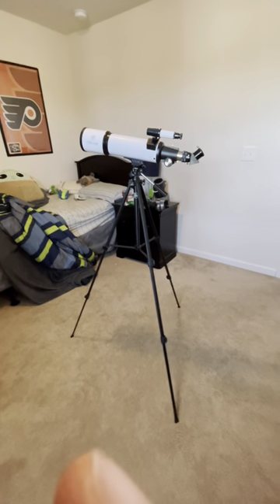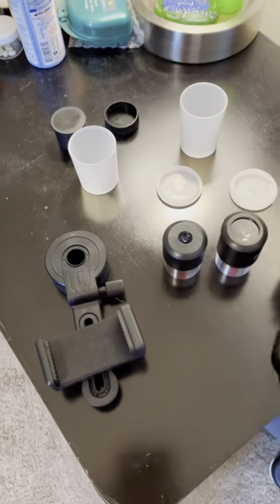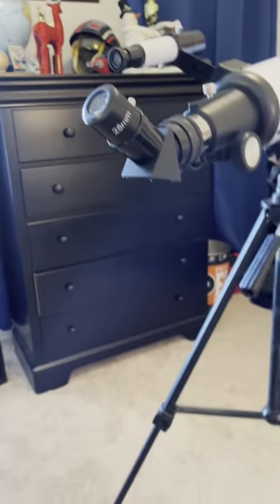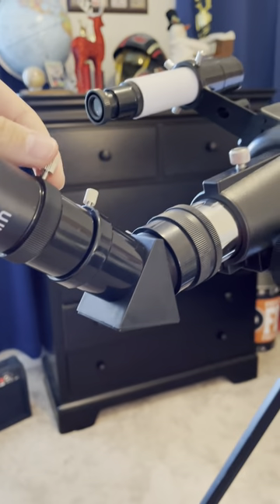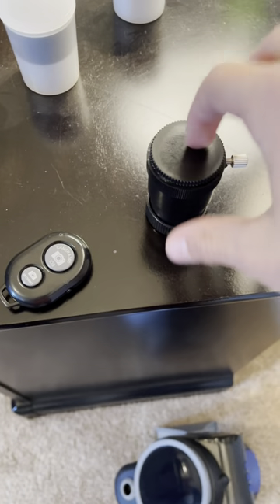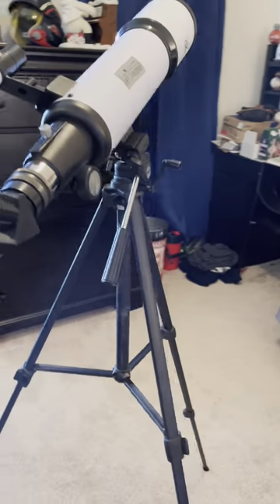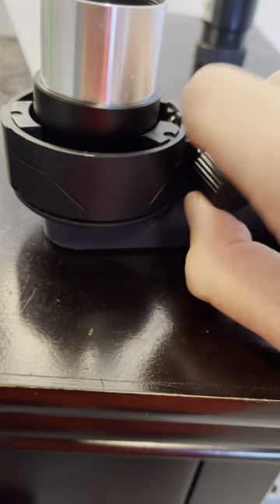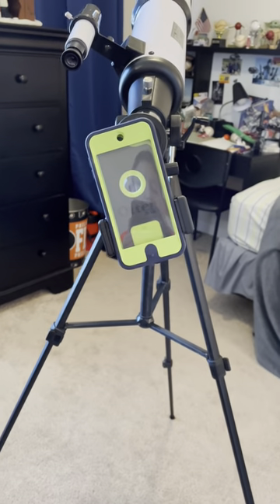Astronomical 80/600 review